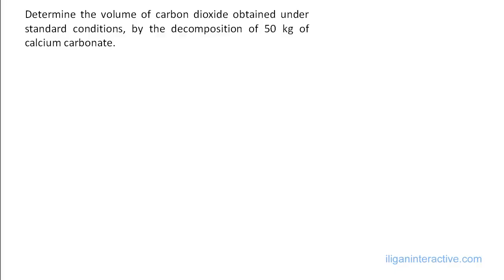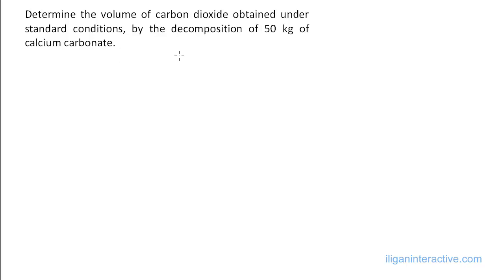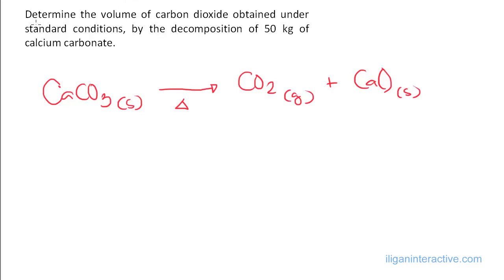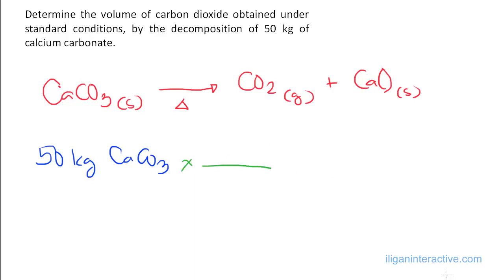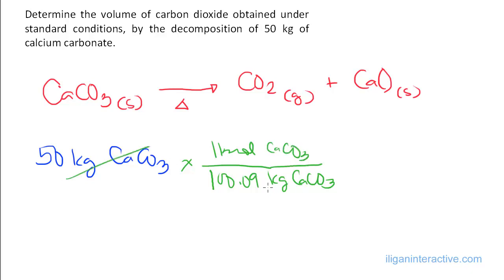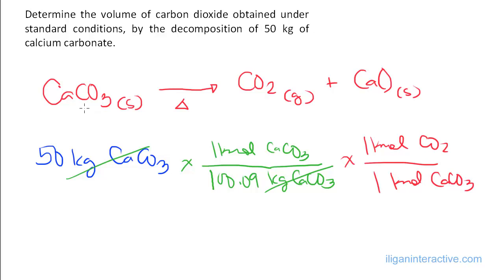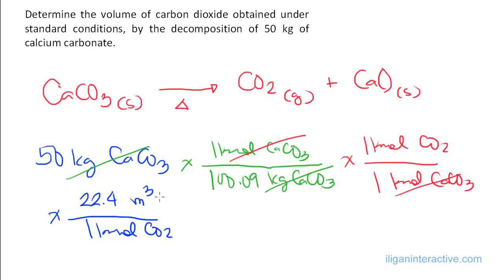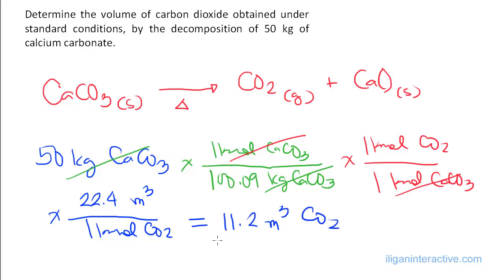[5] mass to volume with stoichiometry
Determine the volume of carbon dioxide obtained under standard conditions, by the decomposition of 50 kg of calcium carbonate.